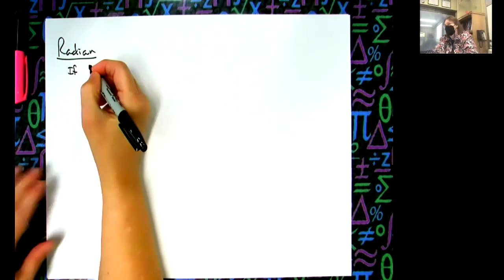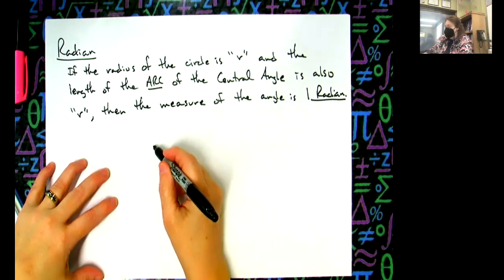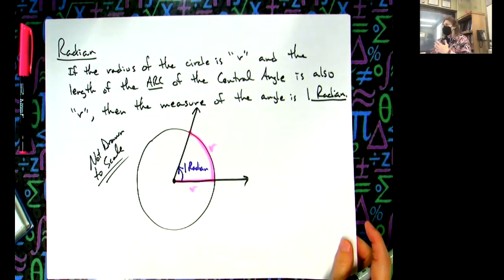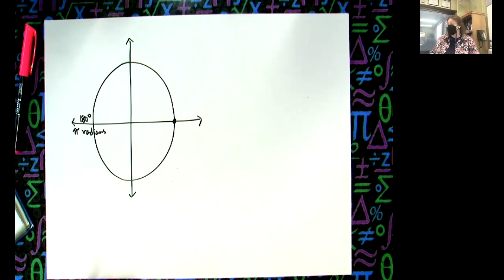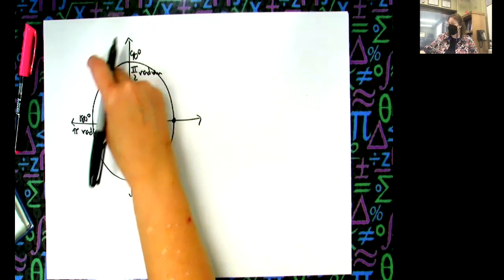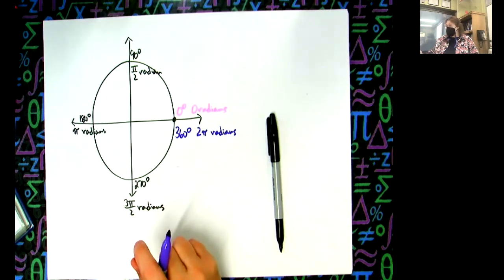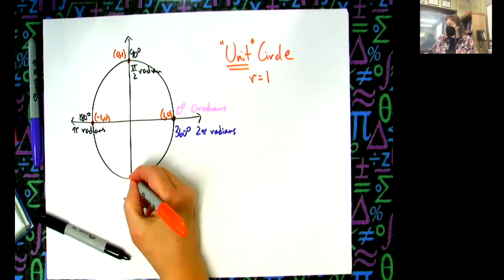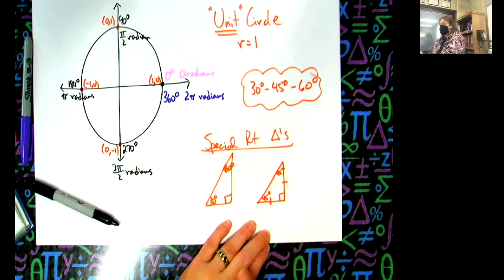Brief Introduction to Radians for Beginning Trig Students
This video goes through a basic introduction to Radians for the Beginning Trig Student.  A formal definition of the Radian is given, and well as a discussion about a Unit Circle, and where the angles come from that are on the Unit Circle.